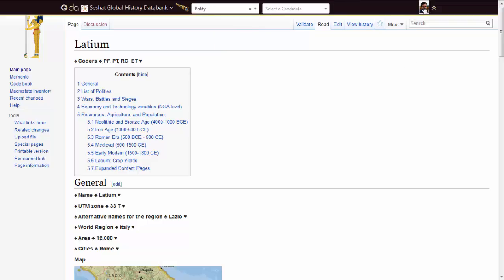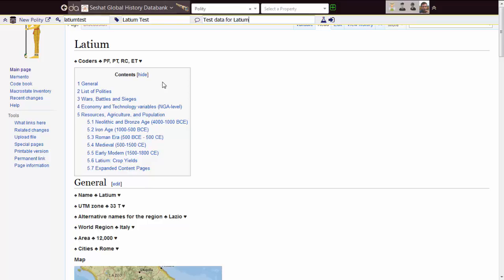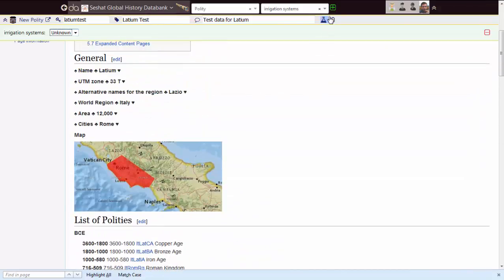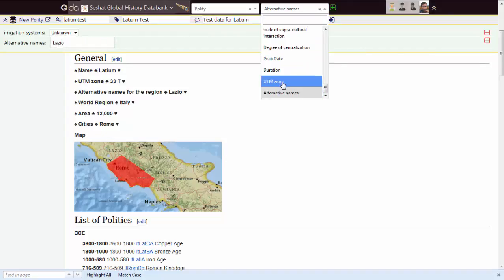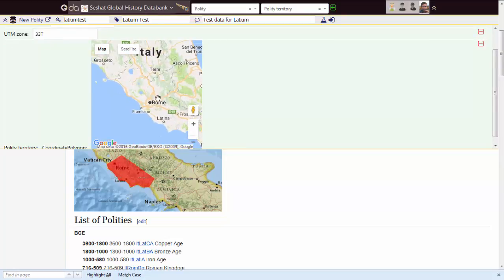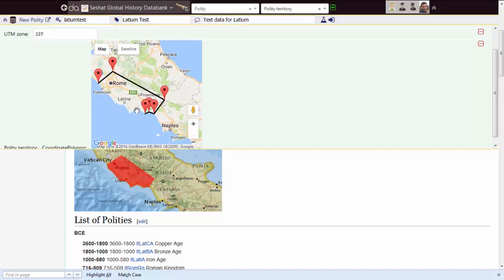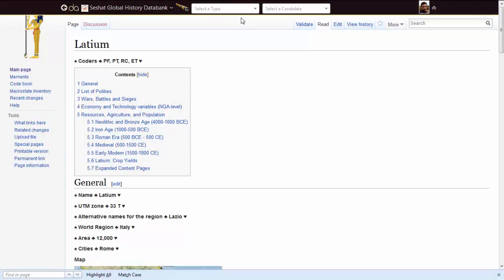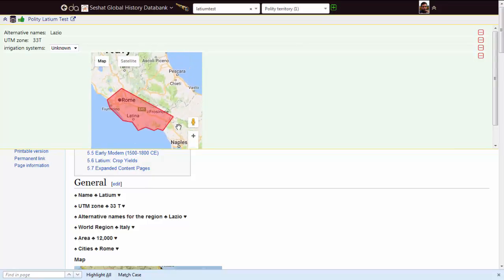Demonstration of Dacura's tools for editing and creating data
This video shows how Dacura's dataset curation tools are being used to help Seshat users harvest data from the web.